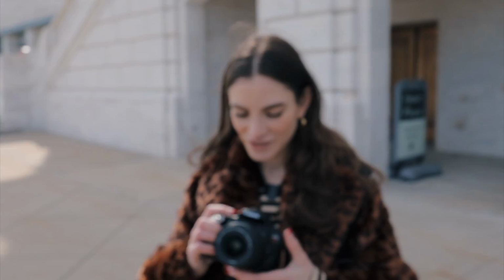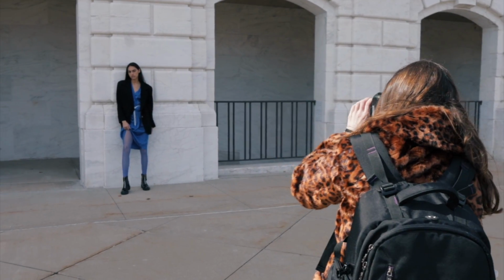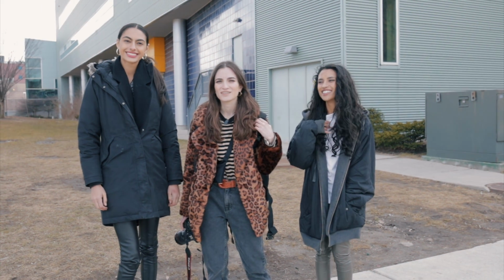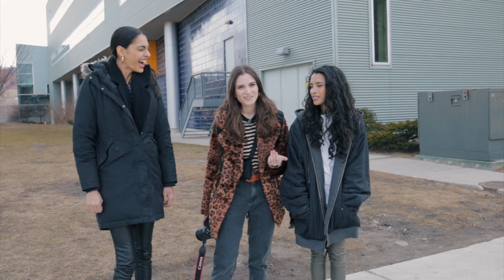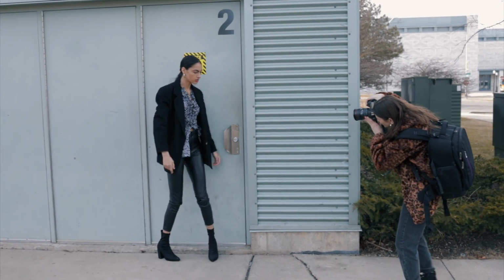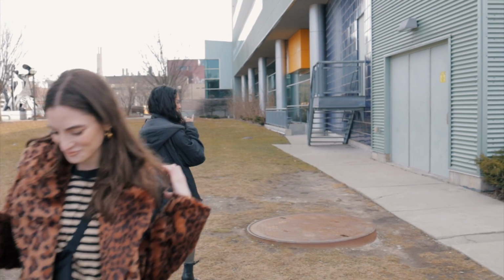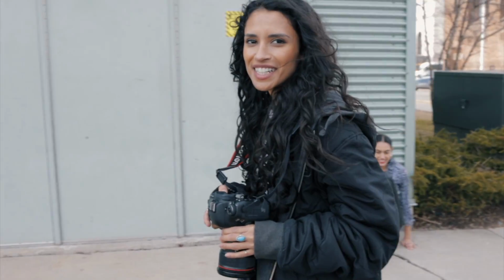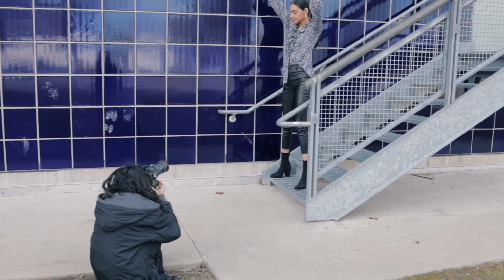ARTIST VS PRO PHOTOGRAPHER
A painter and a professional photographer...how different do they photograph?! In this video I invite my friend, artist and model Angelica to shoot with me so we can compare styles.